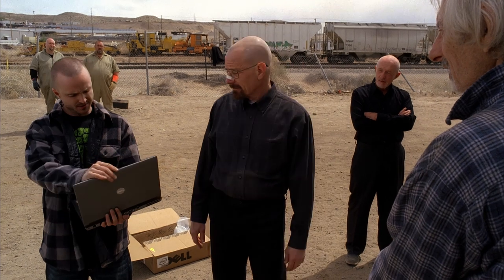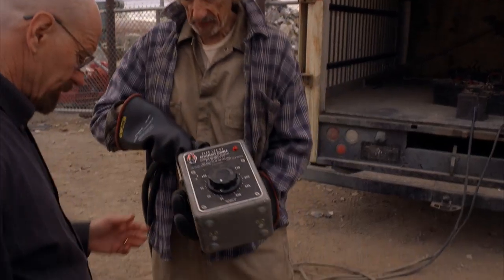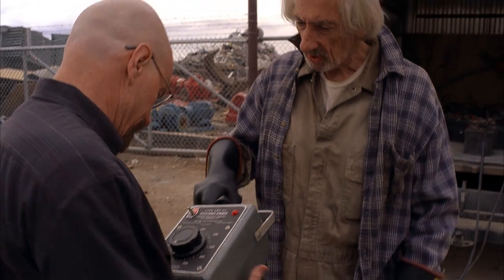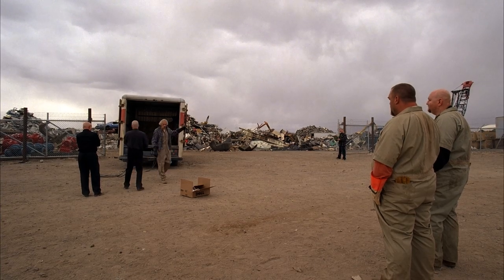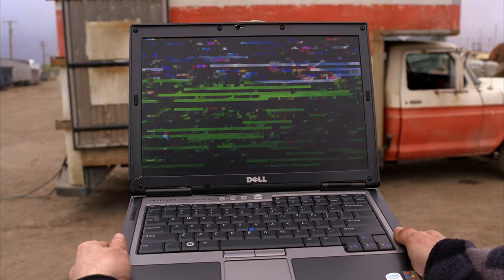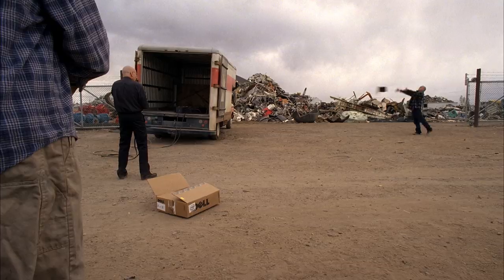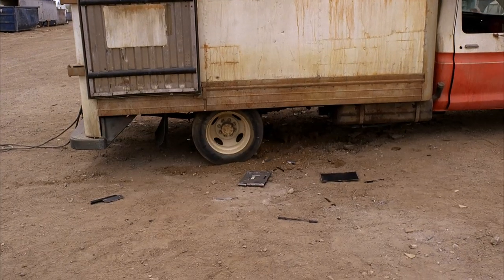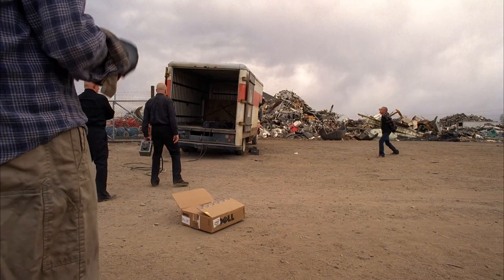Hank & Jesse Test Old Joe's Magnets! | Live Free or Die | Breaking Bad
As Walt deals with the aftermath of the Casa Tranquila explosion, Hank works to wrap up his investigation of Gus' empire.

Season Five - Episode One: "Live Free or Die"